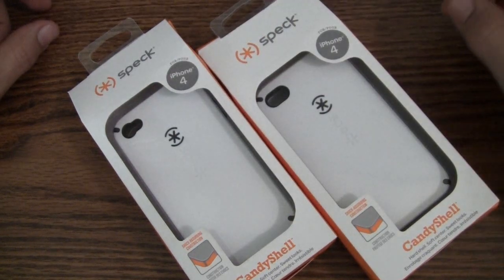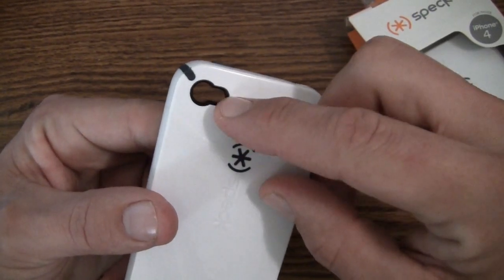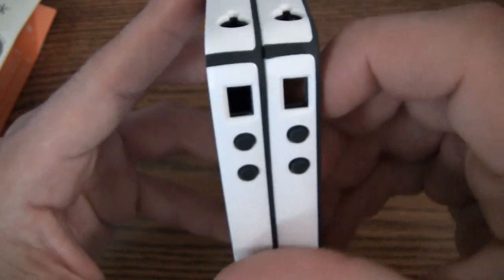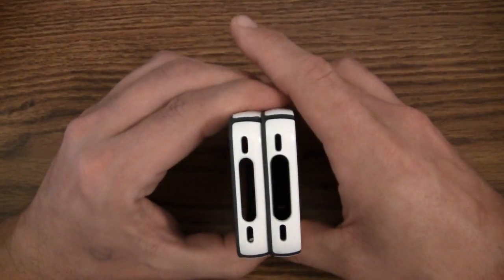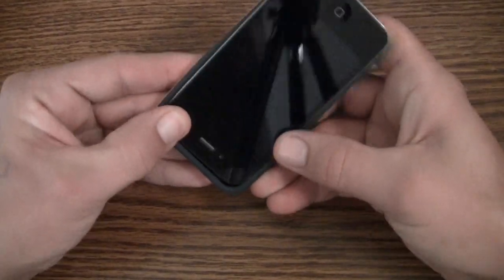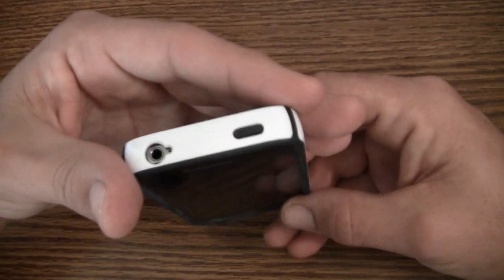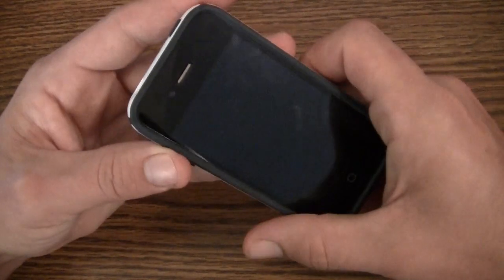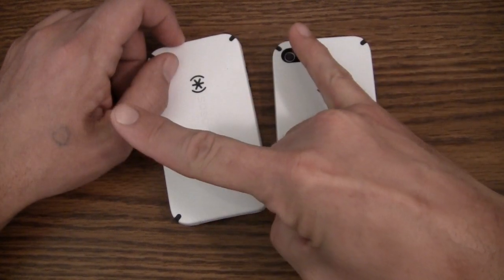Speck CandyShell for iPhone 4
Here is my review on the Speck CandyShell for the iPhone 4 guys. there are actually 3 versions of this case which I go over in the review. Other than that not a big change from the 3GS version, same protection, and the same scratches on the back.